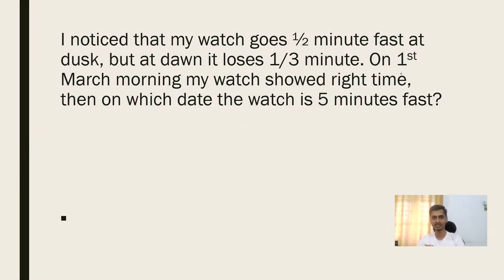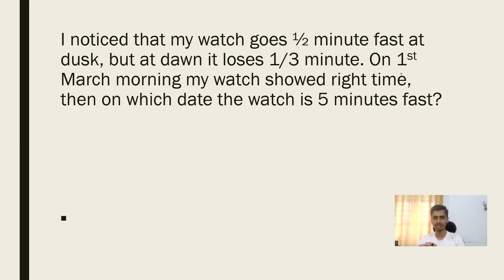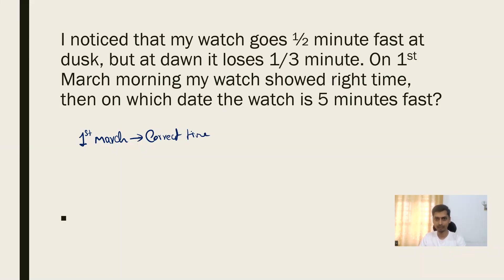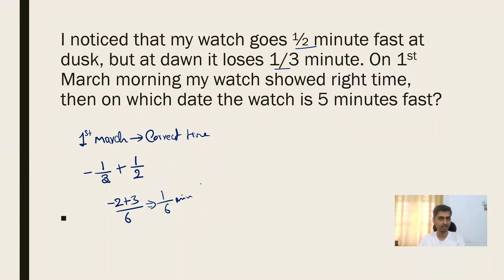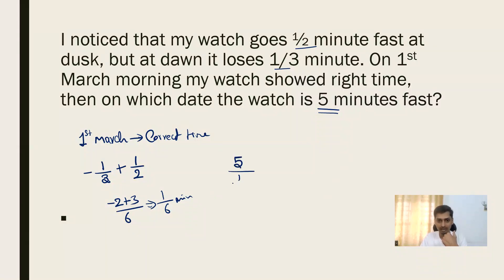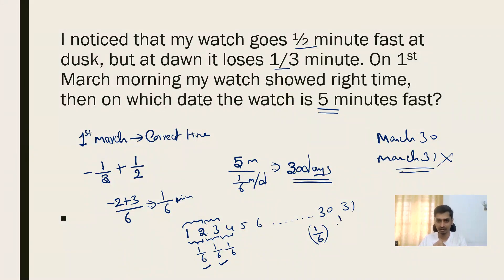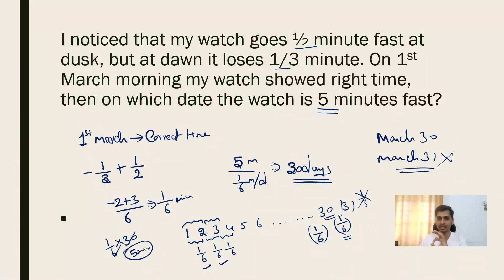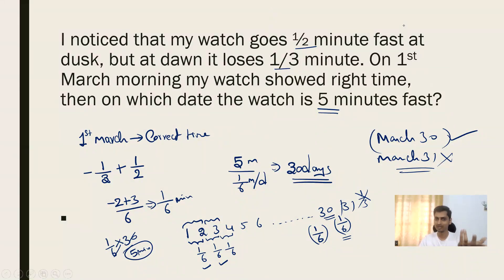Aptitude Questions | Solve the Puzzle Challenge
Hi all!

Answer for the clock question

I noticed that my watch goes ½ minute fast at dusk, but at dawn, it loses 1/3 minute. On 1st March morning, my watch showed the right time, then on which date the watch is 5 minutes fast?

On this YouTube channel, you will get regular updates on placement preparation, competitive examinations, and, job updates.